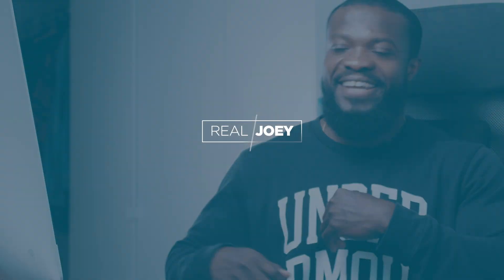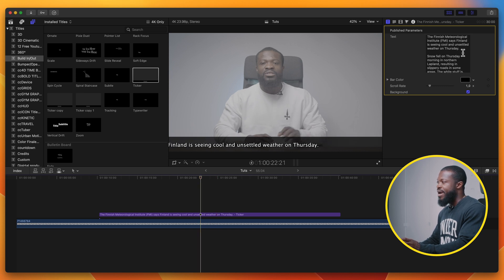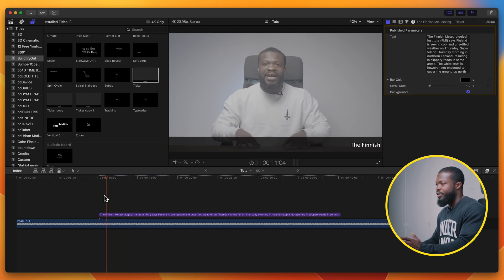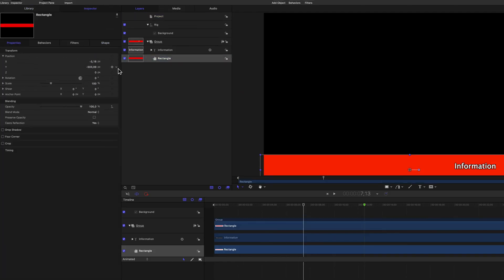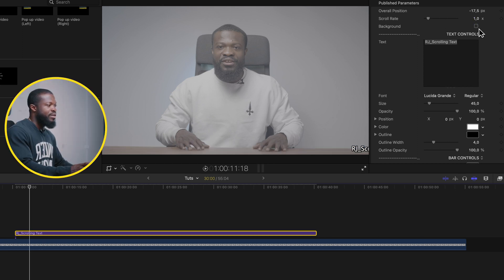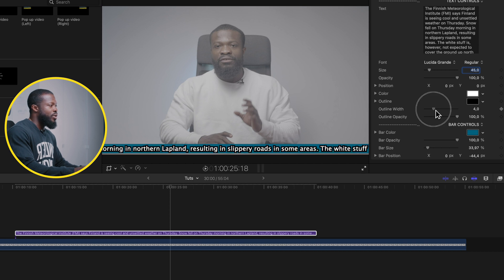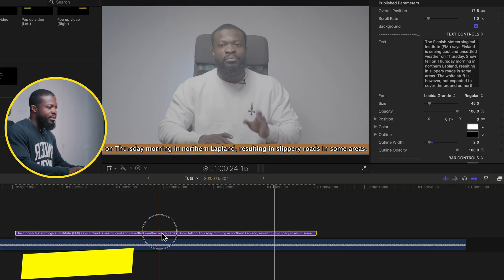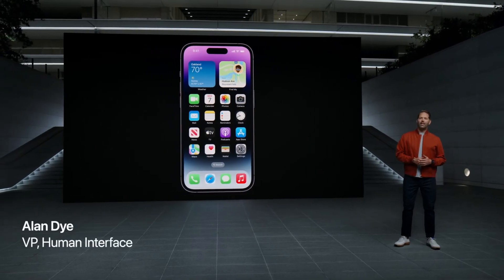How to Add Horizontal Scrolling Text in Final Cut Pro 2023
In today's video, we are taking a look at how to add horizontal scrolling text (also known as news ticker) in final cut pro.

Free Downloads for Final Cut Pro X users